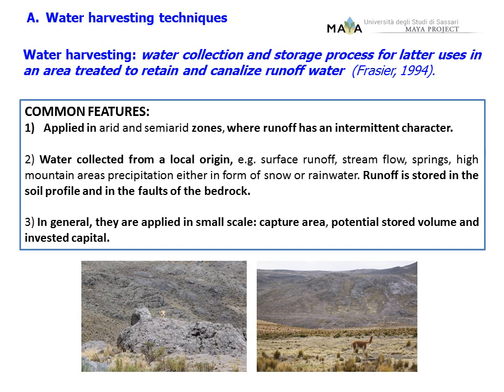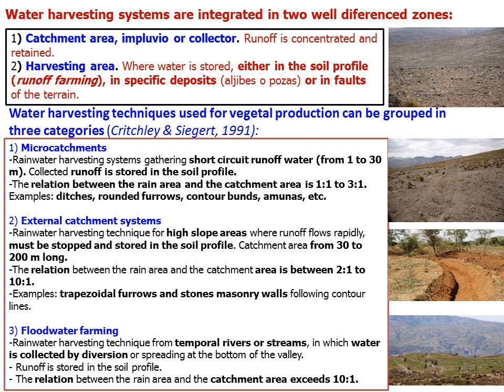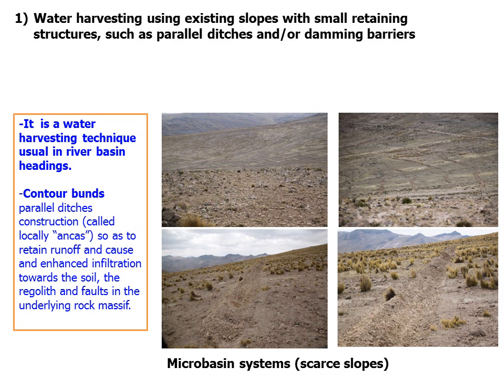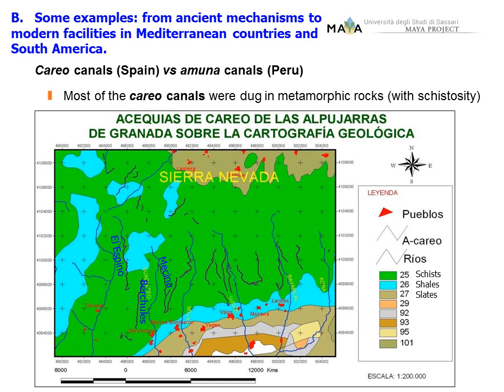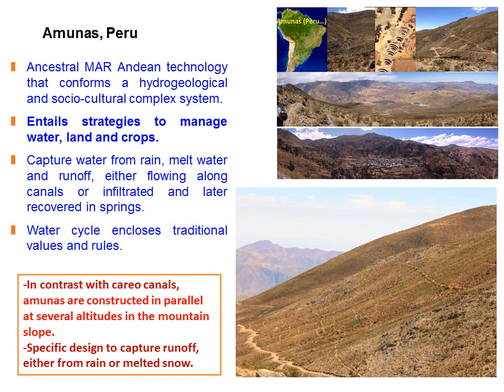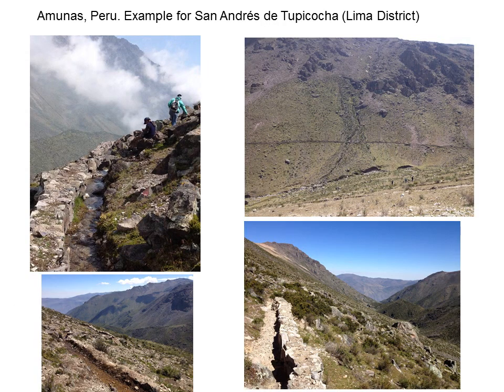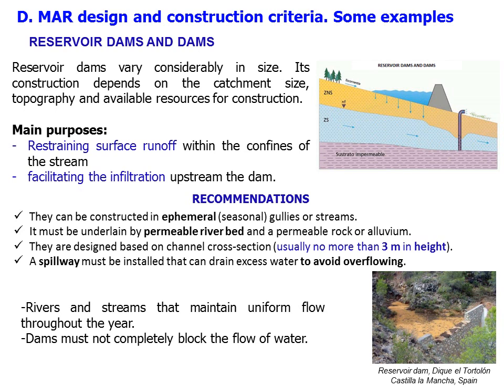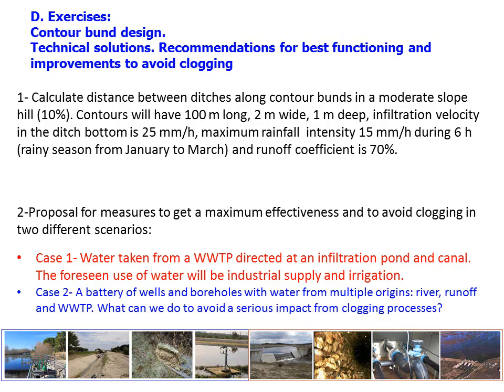L4 MAYA Managed Aquifer Recharge EFE vid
Fourth Lecture of the Short Course on Managed Aquifer Recharge Systems and Water Harvesting Techniques promoted by the University of Sassari and the European Commission. Project MAYA
Lecture 4: Water harvesting techniques, water reuse recommendations, technical solutions to best MAR